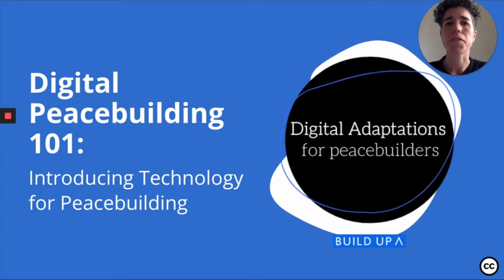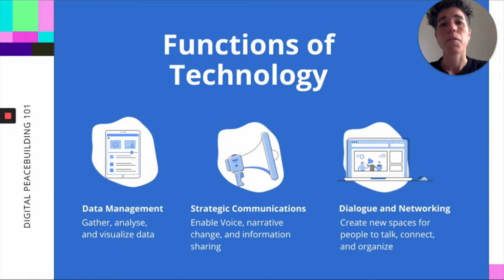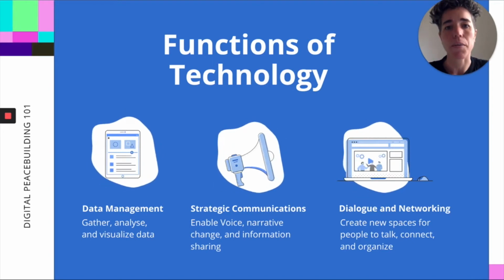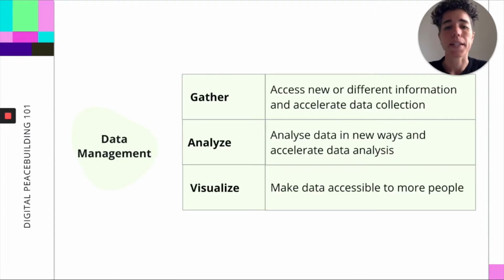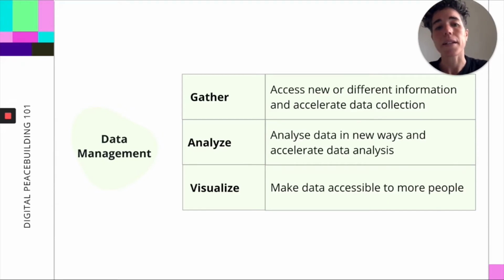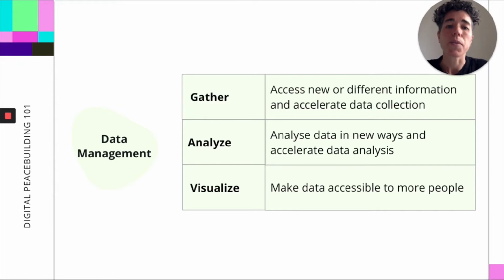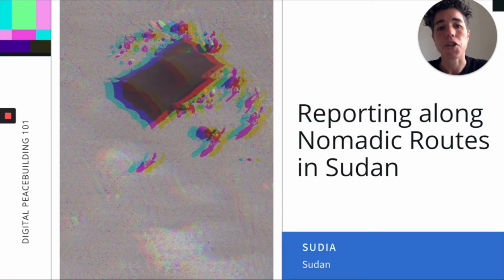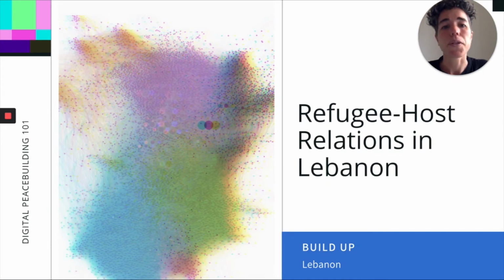Digital peacebuilding 101 - data management (peace)